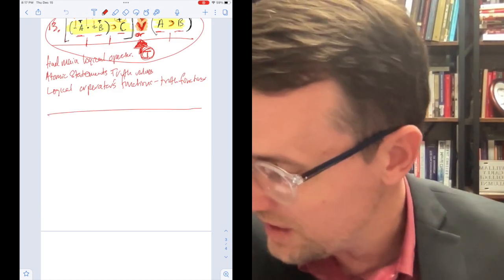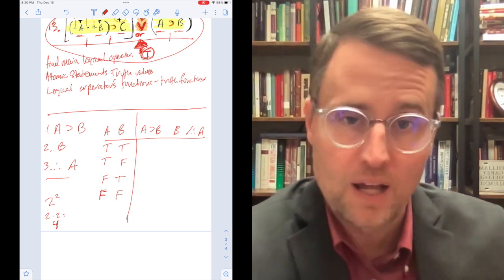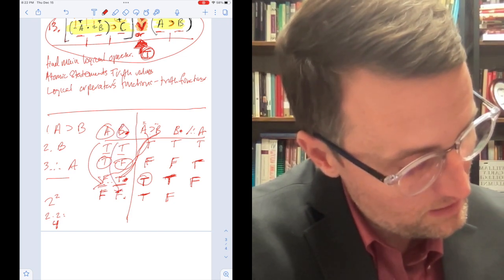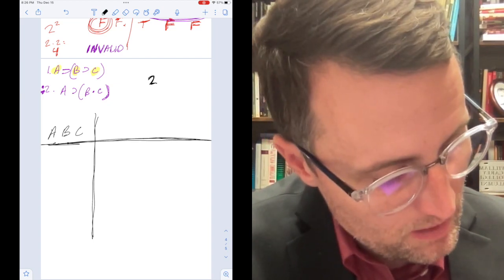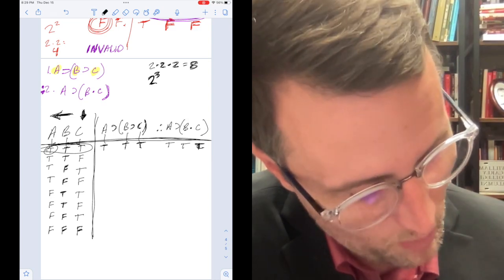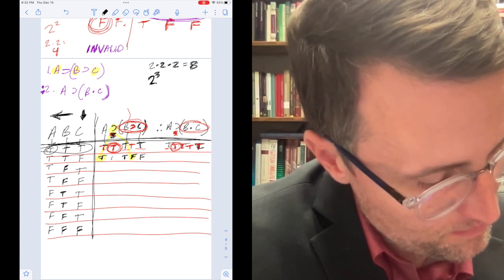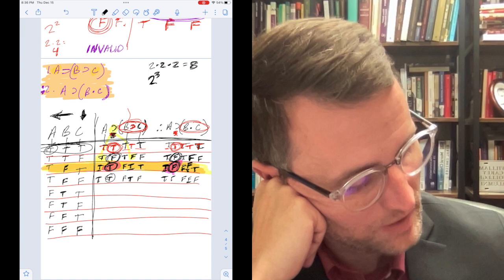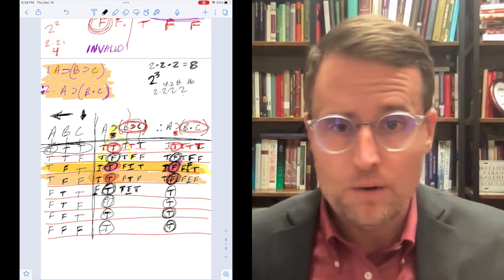Unit 6 Truth Tables and Testing for Validity